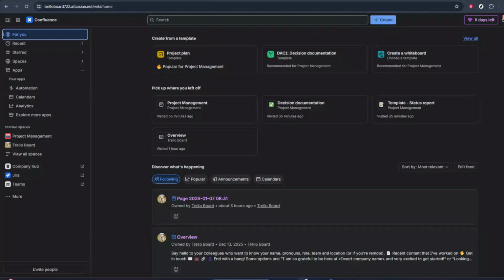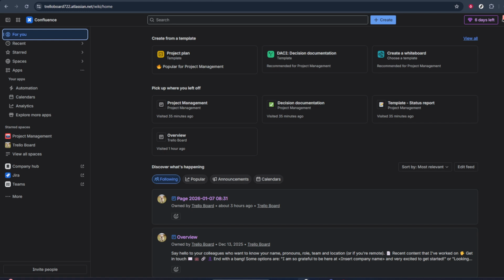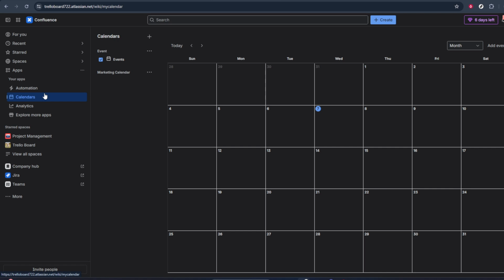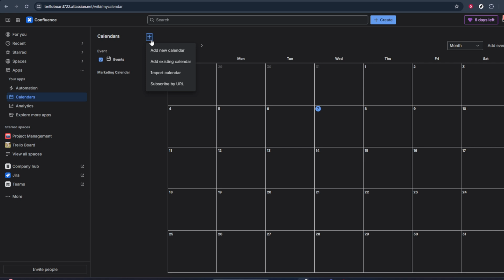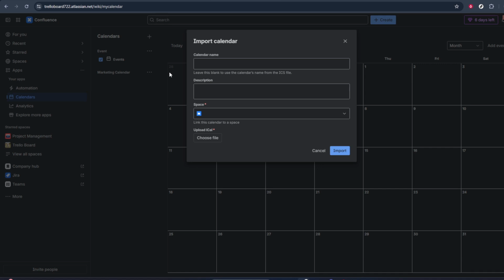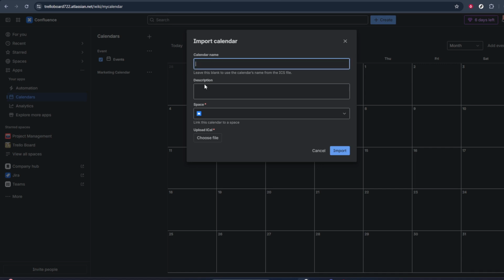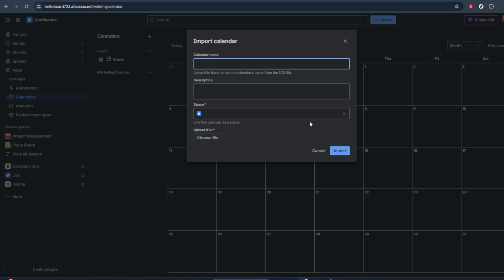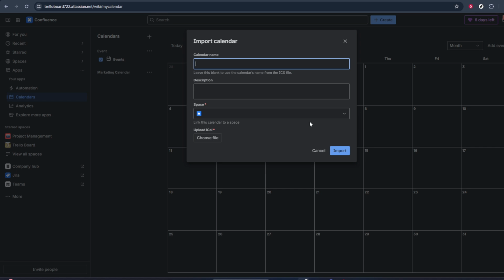How to Import a Calendar in Confluence | FULL EASY 2026 GUIDE